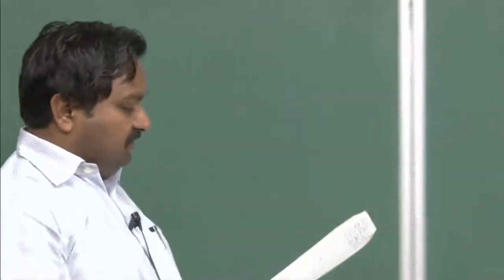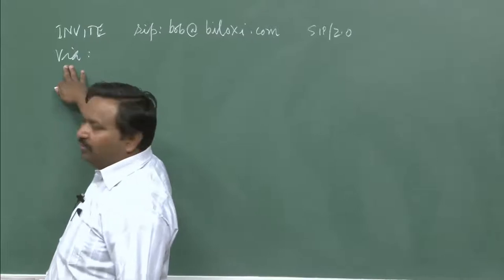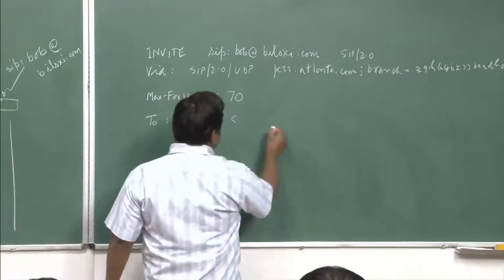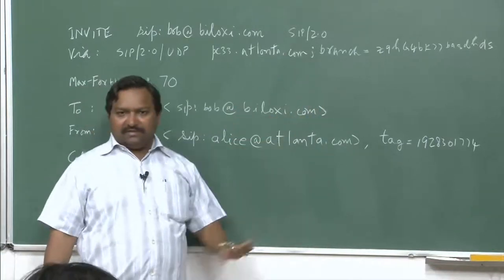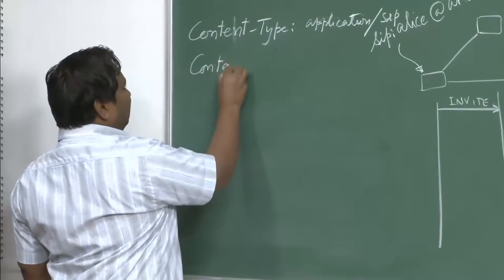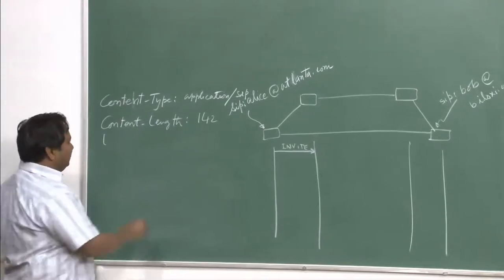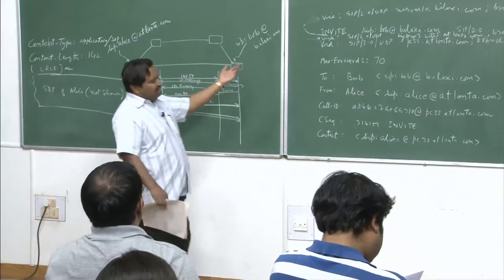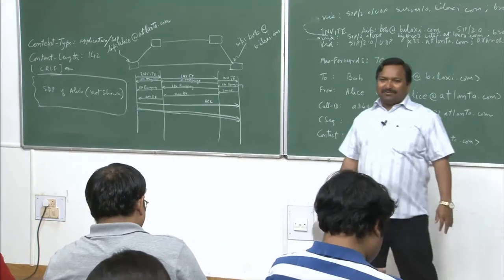Mod-01 Lec-34 Digital Switching